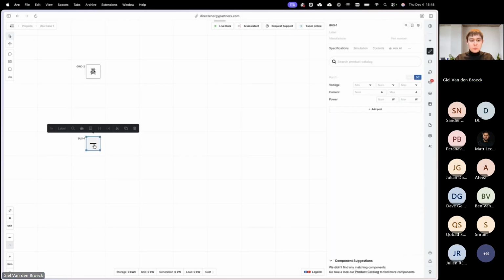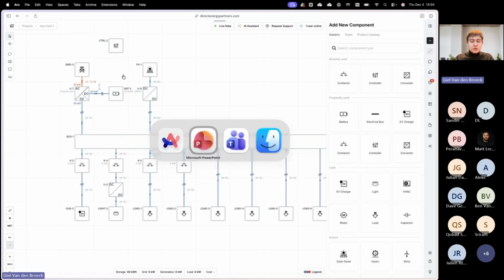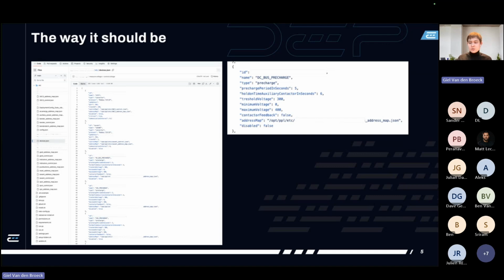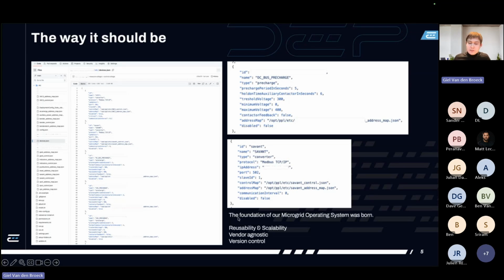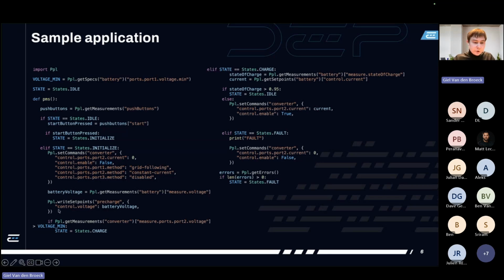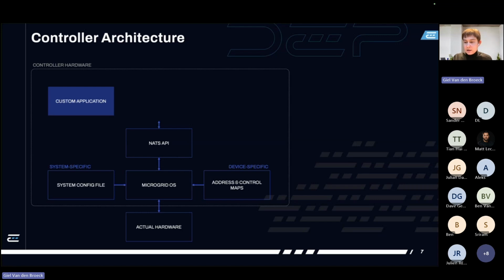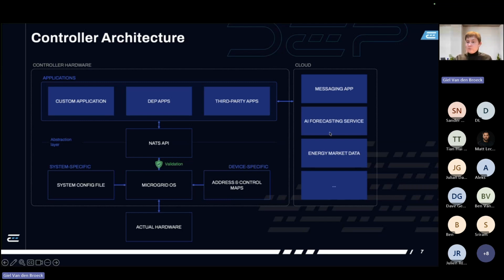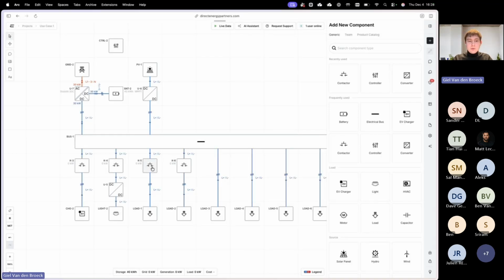DEP Controller Architecture & Use Cases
Dive into the world of DC microgrids and real-time control software. Learn about the architecture, components, and innovations driving modern energy solutions.

00:00 Introduction
01:47 Microgrid Controller: Reference Case
09:05 The Traditional Approach
13:33 The Way Forward with the Power Platform Controller
21:01 Sample Application Walkthrough
28:59 Controller Architecture Overview
36:20 Q&A